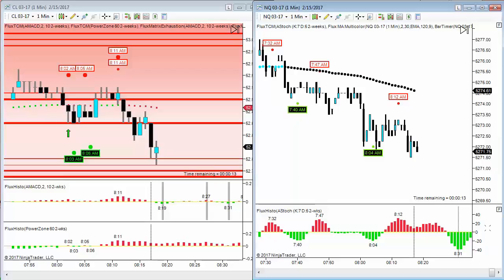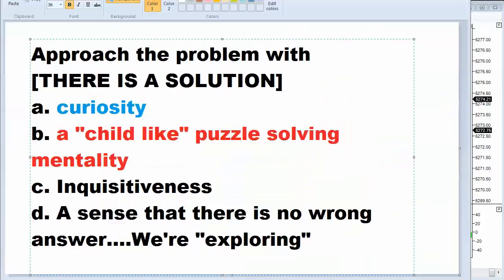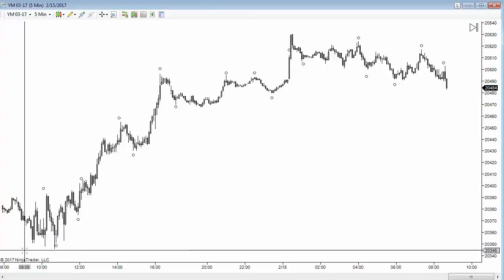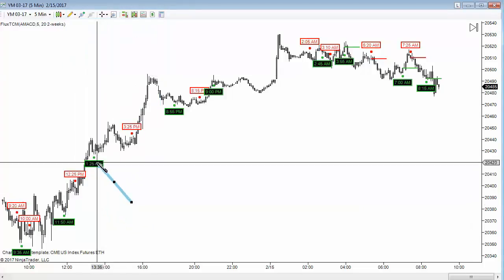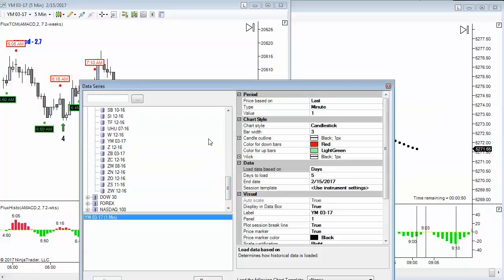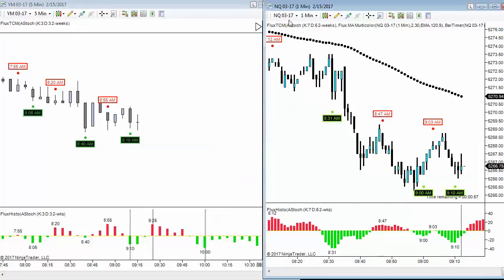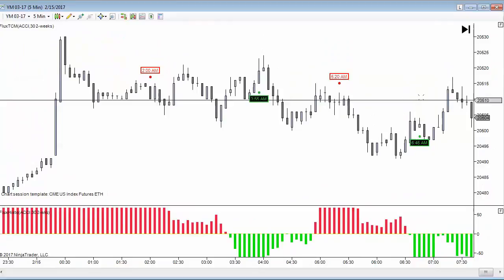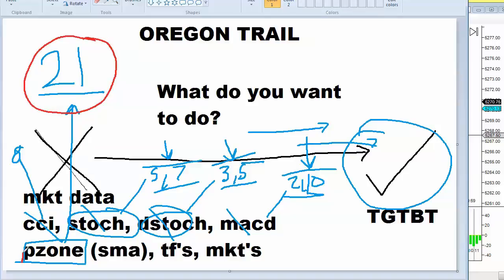Flux Time Cycles - Finding the Right Time Filter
In this video, Michael walks through the application of filters and filter settings to find the resonant time cycles the banks and trading institutions are following, using leading indicators for Ninjatrader called the FLUX. Observe the process of finding the correct values, and see for yourself what happens at these leading times into the future in live markets

Past performance is not indicative of future results. Neither BackToTheFutureTrading.com or its representatives guarantees any specific outcome or profit. You should be aware of the real risk of loss in following any strategy or investment discussed on this YouTube channel or in the video. Strategies or investments discussed may fluctuate in price or value. Investors may get back less than invested, lose their principal investment, or more. Investments or strategies mentioned on our website or on the YouTube channel may not be suitable for you. This material does not take into account your particular investment objectives, financial situation or needs and is not intended as recommendations appropriate for you. You must make an independent decision regarding investments or strategies mentioned on this YouTube channel or on the video as all information provided is for research and educational purposes only. Before acting on information on this YouTube channel or on the video, you should consider whether it is suitable for your particular circumstances and strongly consider seeking advice from your own professional financial or investment advisor. Risk Disclosure Example:
future results.